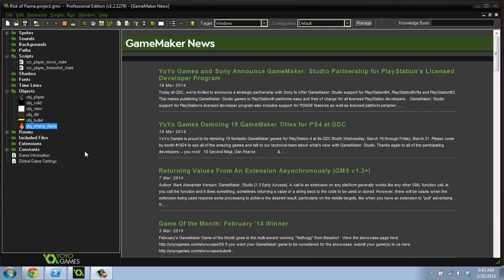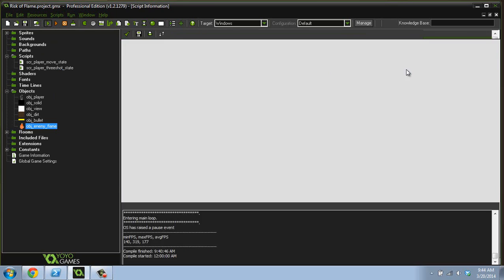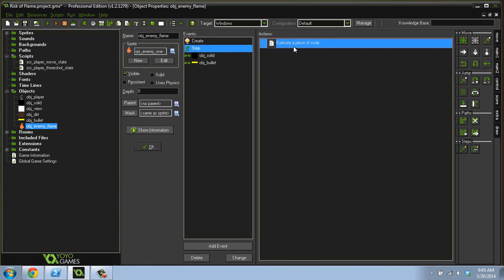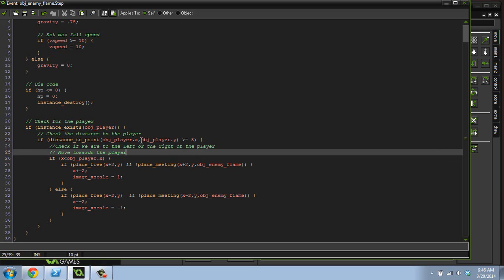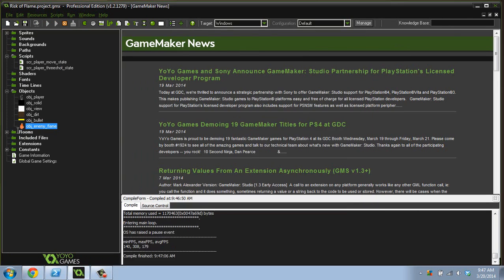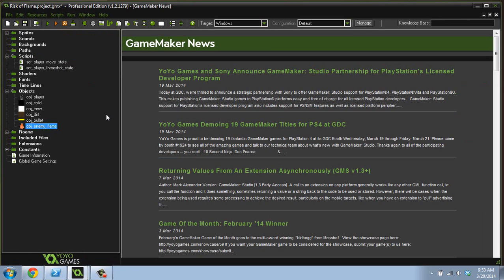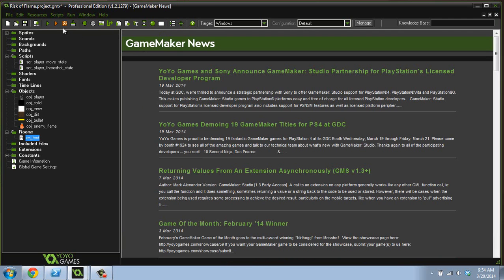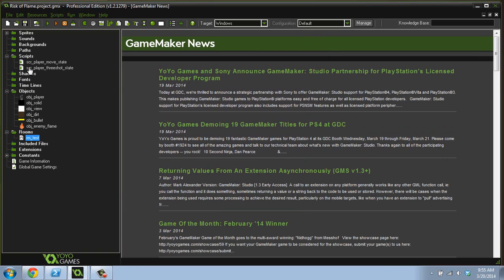[Game Maker Tutorial] Risk of Flame [10] More Work on AI